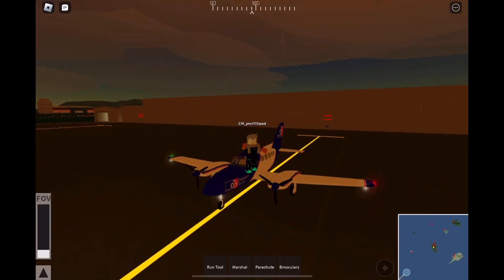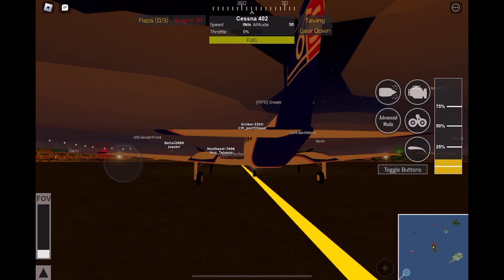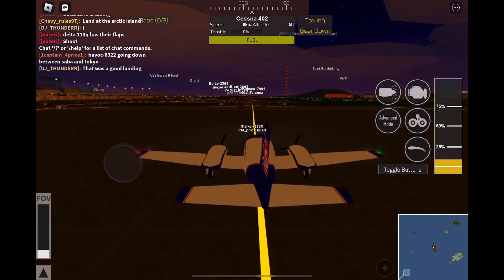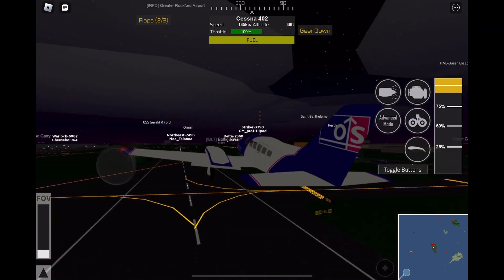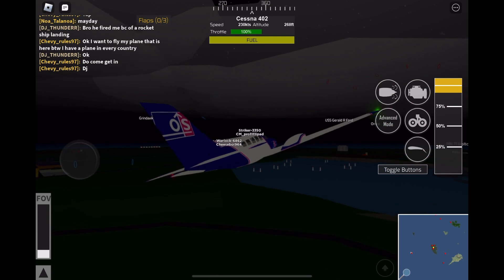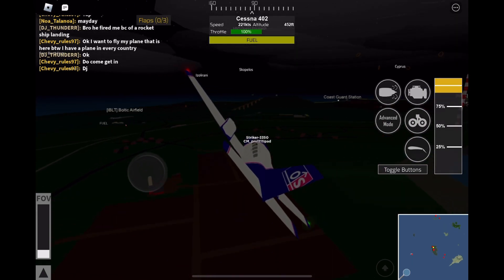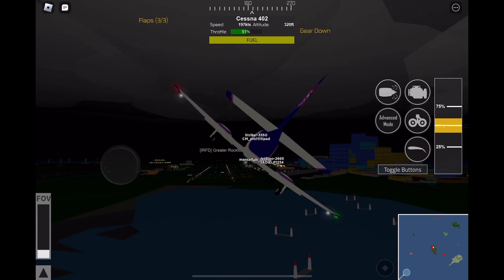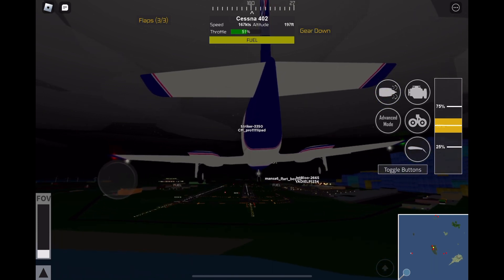Fly the Cessna 402 in 2 minutes! - ptfs tutorial episode 2